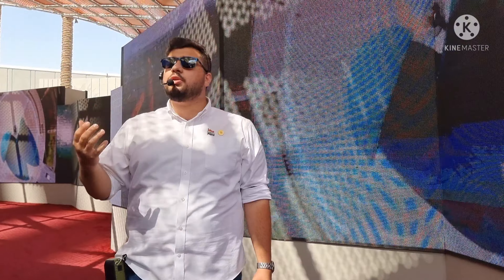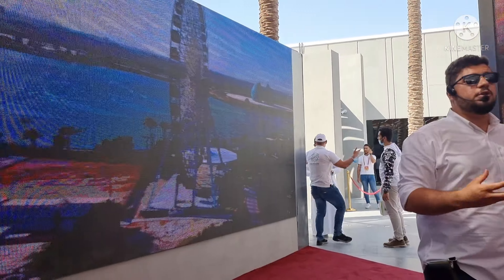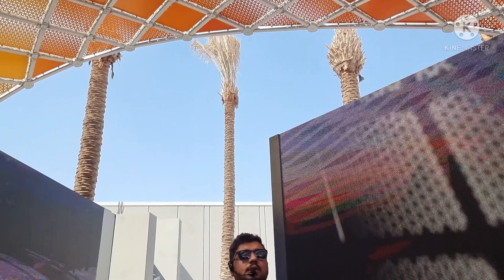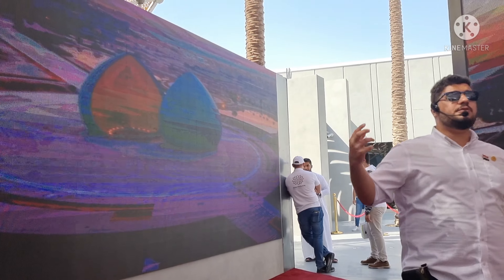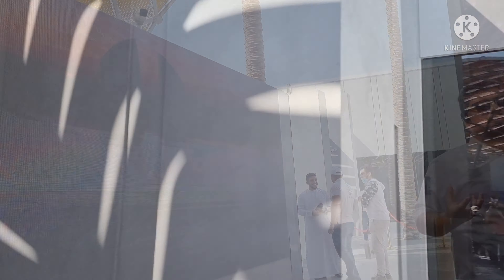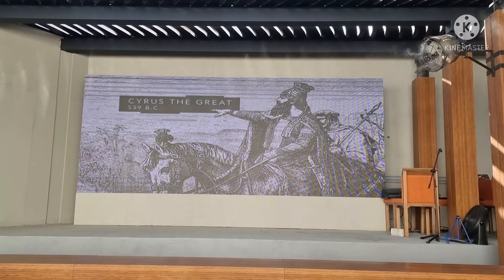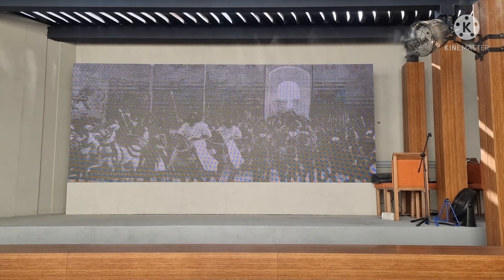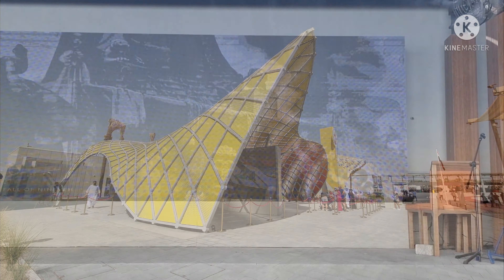IRAQ PAVILION AT DUBAI EXPO 2020 | 2021